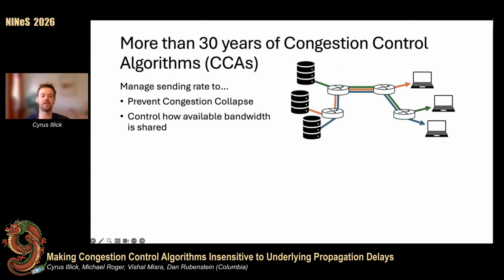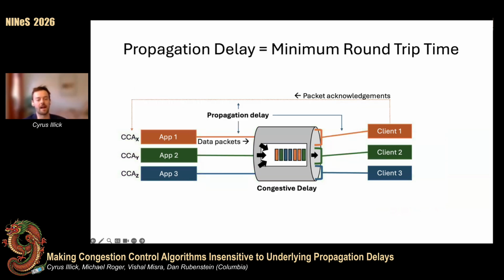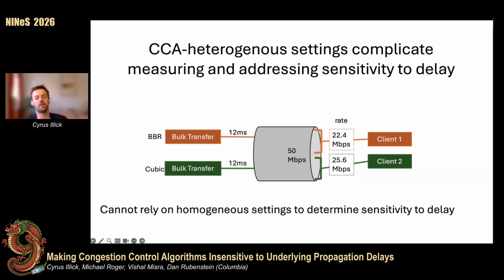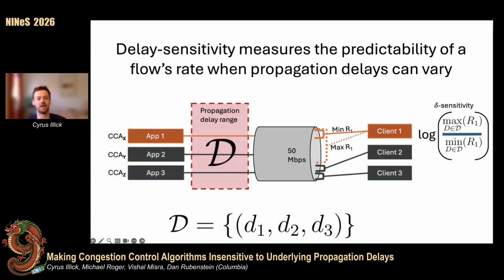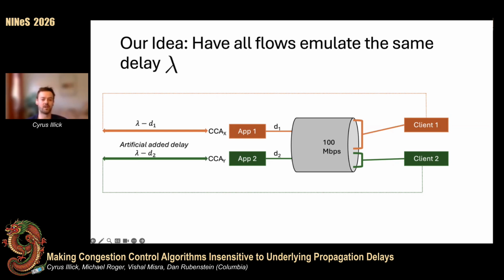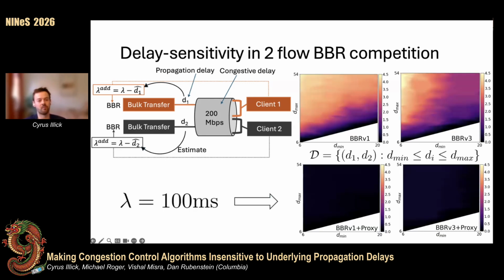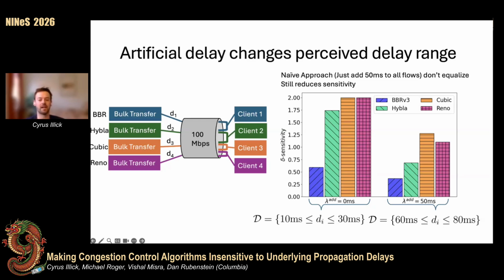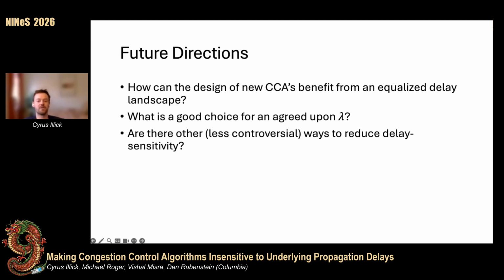Making Congestion Control Algorithms Insensitive to underlying propagation delays